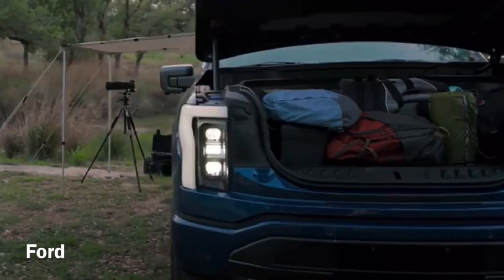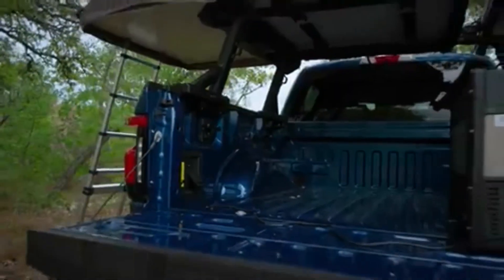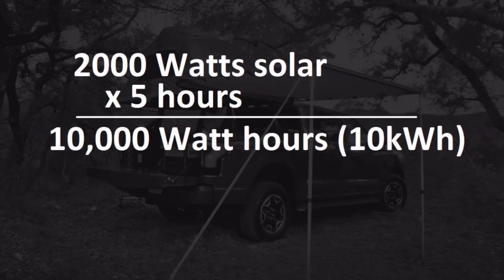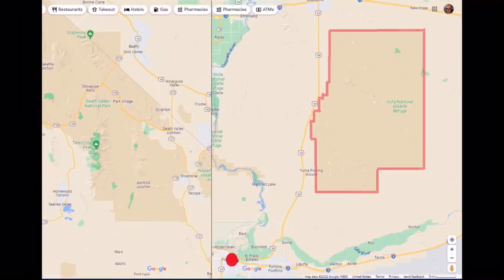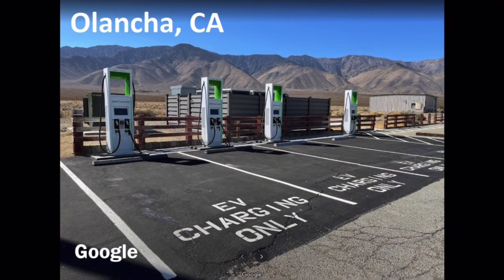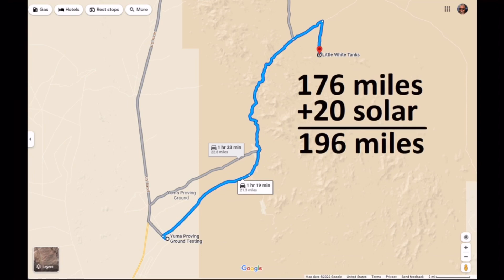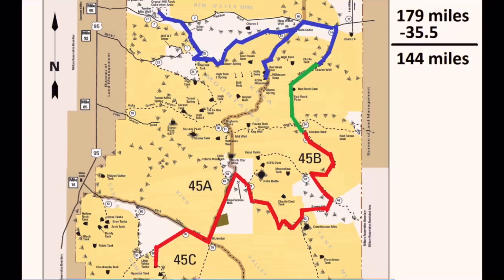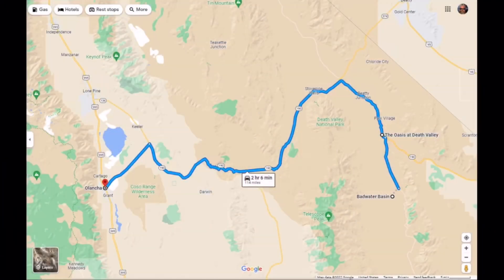Ford F-150 Lightning solar overland build: how will it work? Details, man!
Overlanding with the Ford F-150 Lightning: solar panels, Watts, expected range gain per day and a trip test case through the Kofa National Wildlife Refuge.